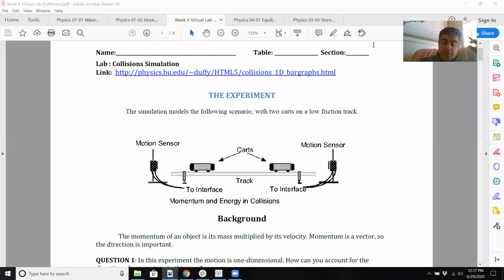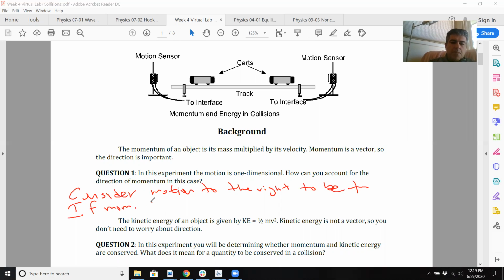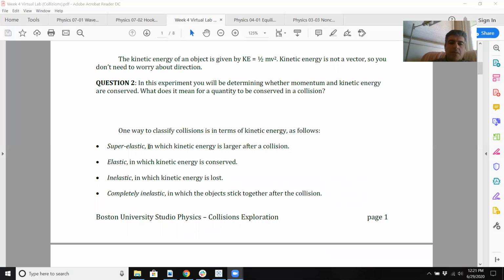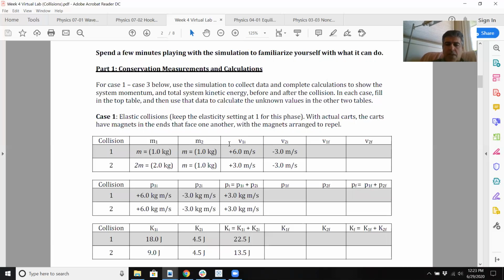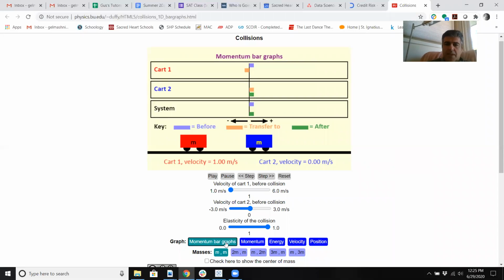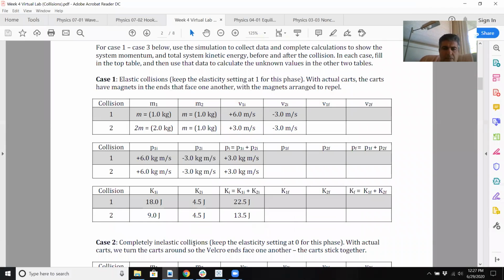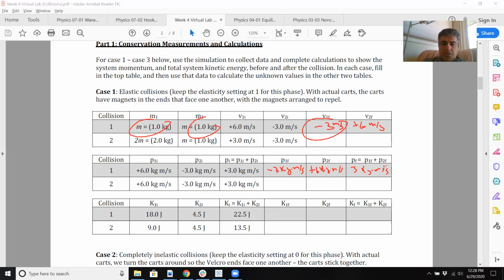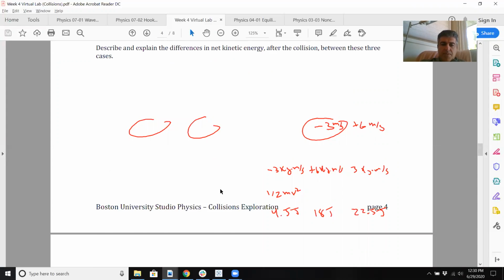SHP Summer Physics June 29, 2020 Part 3 Momentum Lab Introduction